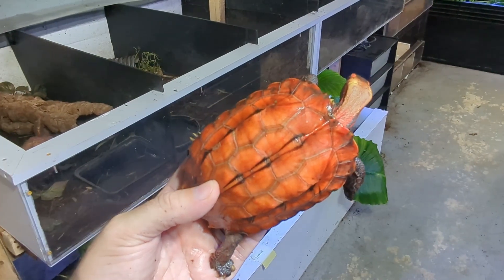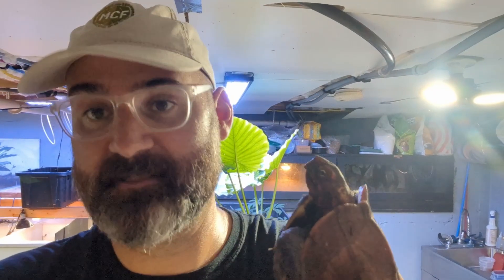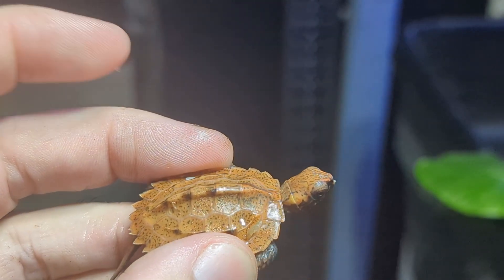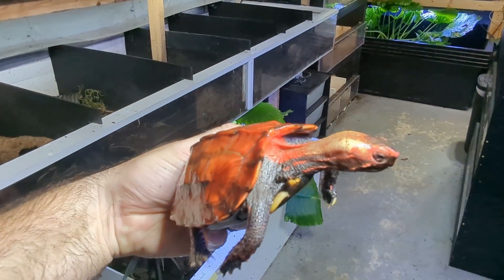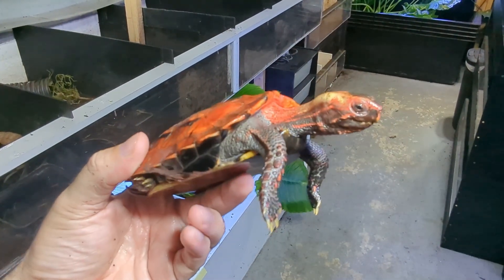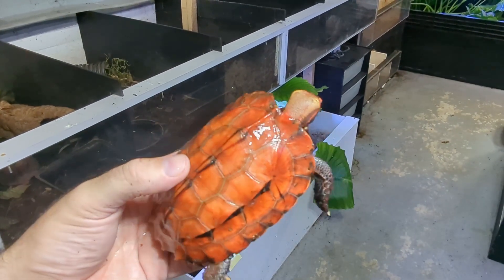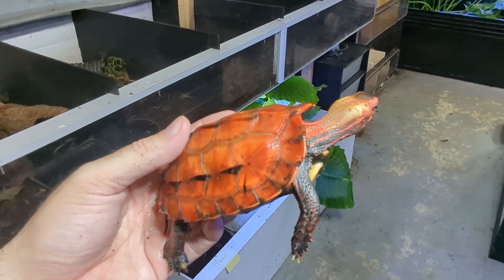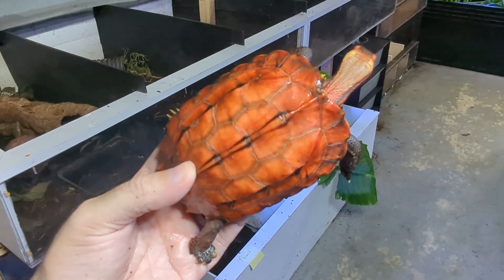Rare Japanese Turtles are Hatching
When David S. Lee wrote about the Ryukyu Black-Breasted Lead Turtle, Geoemyda japonica, as they were still being imported, and turtle breeders lined up to start their projects, he warned against doing so under the  "guise of conservation." That was published in 2004 and not much has changed since then. The species is no longer being imported, but it is also not being produced very much, either. Since Japan never really let the species leave their country legally, how much captive breeding does it take to make a species "Americanized"? The hatchling shown in this video is second generation captive bred, meaning that it's parents were also produced in captivity. That is a great start. Anthony is proud to share this with you.